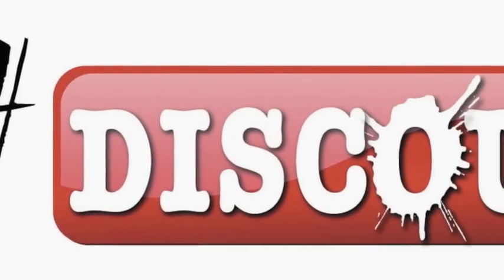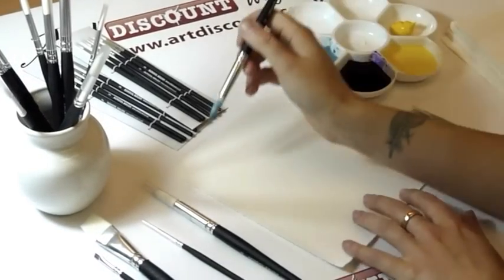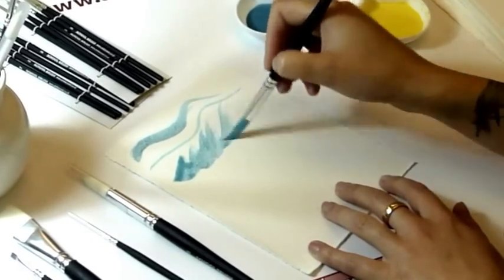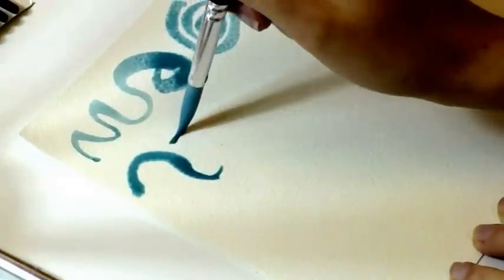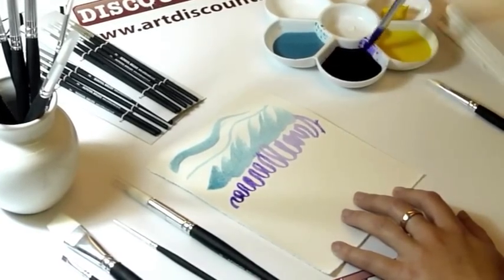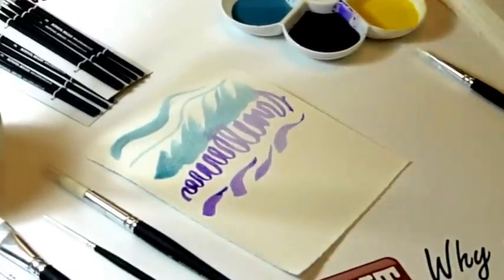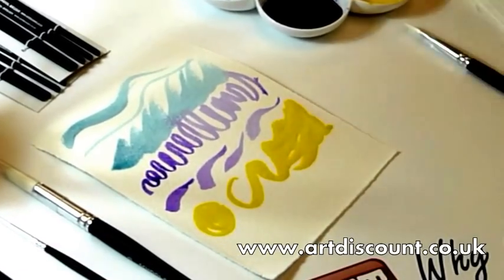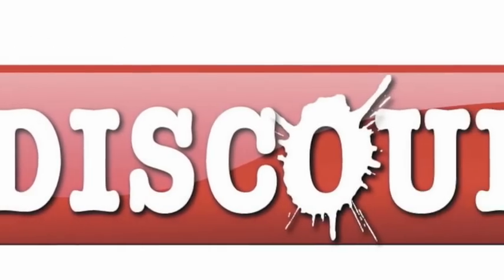School Paint Brushes (Round) - ARTdiscount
- Karen from ARTdiscount talks us through the pro's of using ARTdiscount's own brand of School paint brushes made from sustainable wood sources.